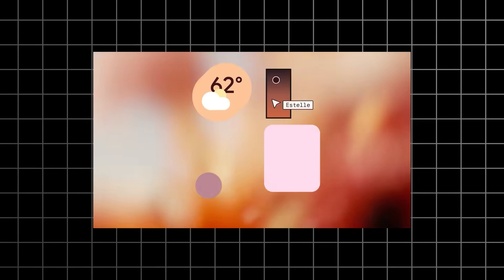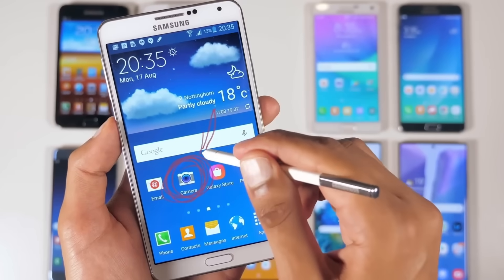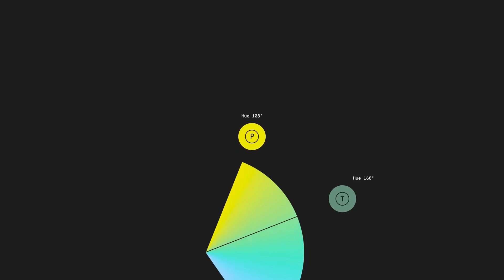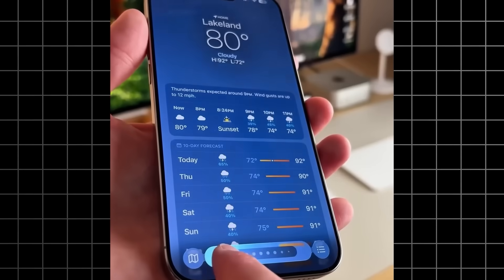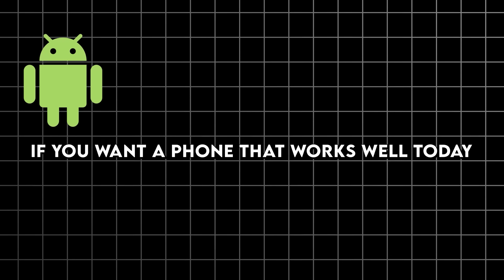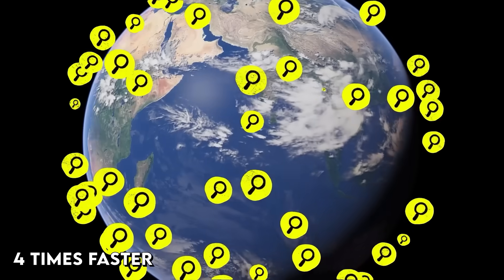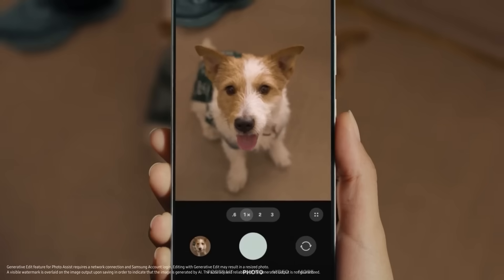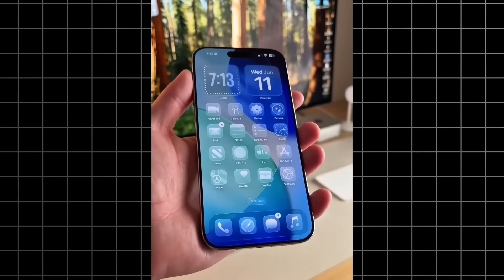Google vs. Apple UI WAR: Material 3 Expressive CRUSHES Liquid Glass... Or Does It?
Dive into the epic clash of mobile UI design as we break down Google’s Material 3 Expressive and Apple’s Liquid Glass in this in-depth tech analysis! From Google’s user-focused, research-driven approach with bouncy animations and personalized interfaces to Apple’s bold, futuristic gamble on physics-based glass-like visuals, we explore how these two tech giants are shaping the future of smartphone interaction. Discover the usability triumphs and pitfalls, the business strategies behind their choices, and what this means for the future of spatial computing. Are you Team Google or Team Apple?

Chapters:
00:00 - Intro
00:54 - Google's Material 3 Expressive
01:54 - Apple's Liquid Glass
03:02 - The Usability Crisis: Who Got It Wrong?
04:49 - Betting on Tomorrow: Spatial Computing's Shadow
05:45 - The Verdict: Present vs. Future
07:56 - The Business Angle: Why They Chose These Paths
08:29 - Conclusion